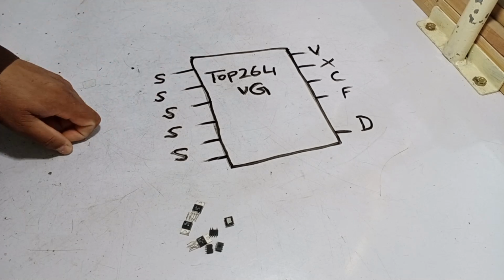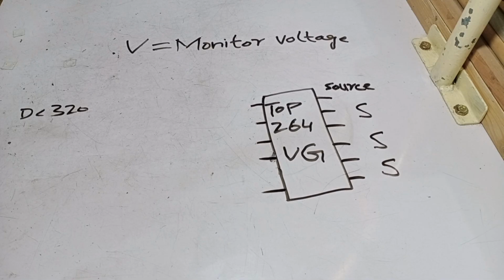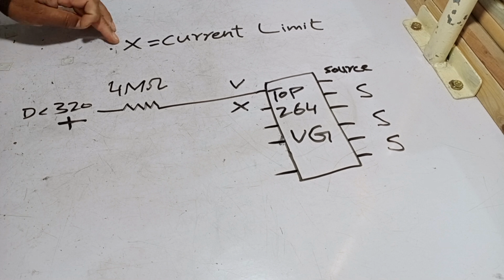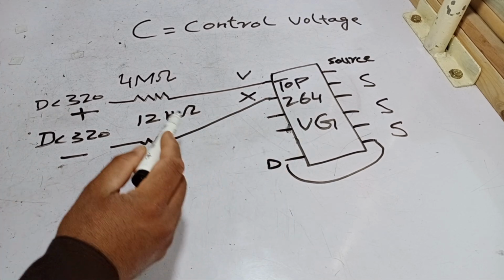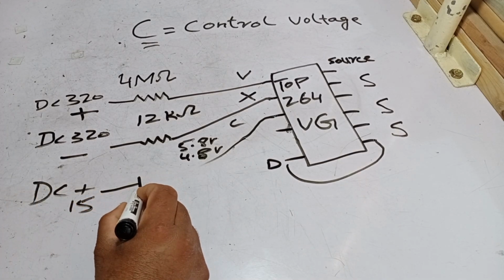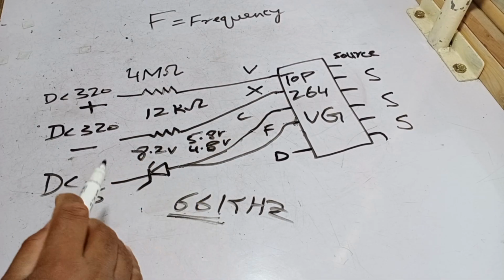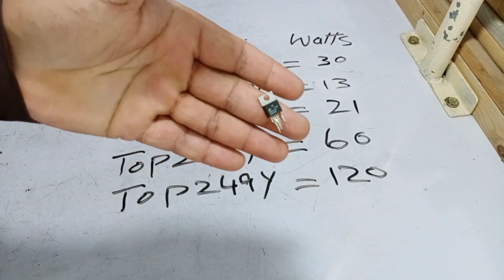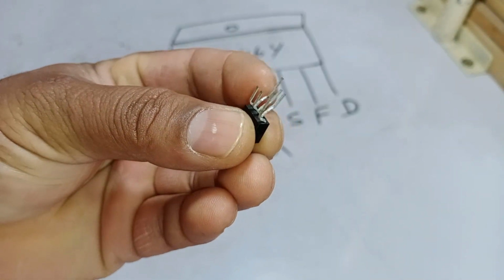Fixing a Dead Fujitsu Mini Split AC Circuit Without the Original IC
Struggling to replace the TOP 264 VG IC in your Fujitsu or O General mini-split air conditioner circuit board? This video provides a comprehensive guide to finding alternative solutions when the original component isn’t available. Learn how to identify compatible IC replacements, properly install them, and troubleshoot issues to restore your AC’s functionality. Whether you're a DIY enthusiast or an experienced technician, this step-by-step tutorial provides practical tips for maintaining reliability in inverter AC circuit boards. Don’t miss this essential guide to keeping your AC running smoothly!